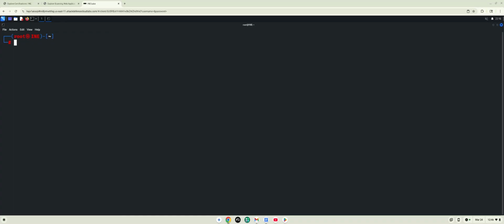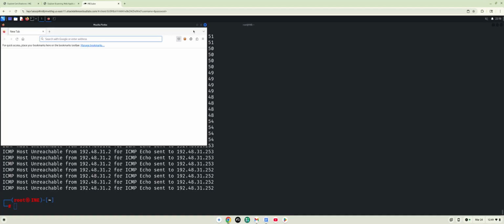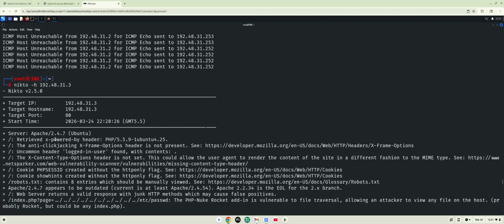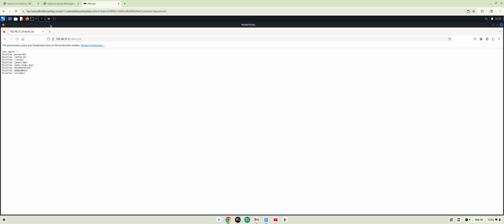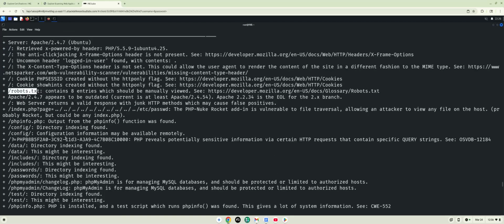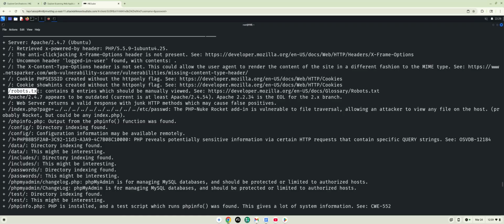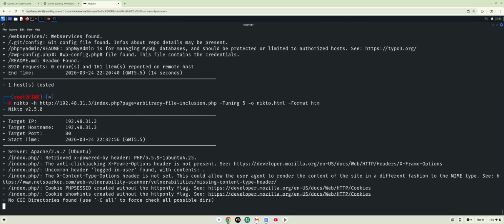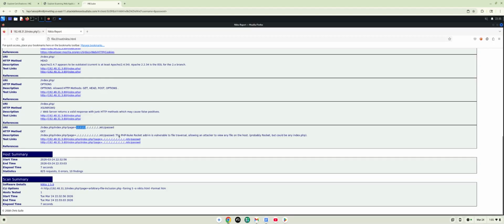Project 165 - Enumerating Web Application Details And Vulnerabilities w/ Nikto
Save on Premium Annual Subscription w/ code MARCH26PREM250
Save on Fundamentals Annual Subscription w/ code MARCH26FUND150
Save on Certification + Training Bundles w/ with code MAR26BUNDLE50
Save on Skill Dive Annual w/ with code MARCH26DIVE50

Steps Taken (in the order that they appear in the video):

1. ifconfig

2. fping -a -g 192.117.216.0/24

3. Opened browser and navigated to 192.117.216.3

Running Nikto Web Vulnerability To Scan An Entire Application

4. Opened a terminal and nikto -h 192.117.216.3 (to scan the target host)

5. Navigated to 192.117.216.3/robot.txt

6. Going back to Nikto, noticed the /config/ directory has been configured to allow access to view it in its entirety

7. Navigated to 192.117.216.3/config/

8. Back in Nikto, noticed the presence of /phpmyadmin/

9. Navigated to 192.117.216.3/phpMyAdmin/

Scanning A Specific URL For Vulnerabilities

10. Back in Mutillidae, opened OWASP 2017 menu, Broken Access Control, Insecure Direct Object References, and Local File Inclusion

11. Copied the "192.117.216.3/index.php?page=arbitrary-file-inclusion.php" address from the address bar

12. nikto -h 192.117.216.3/index.php?page=arbitrary-file-inclusion.php -Tuning 5 -o nikto.html -Format htm (to have Nikto scan this specific directory and save the result in a htm based document)

13. After Nikto is complete, clicked the folder icon at the very top of the Kali Linux GUI

14. Right clicked the "nikto.htm" document in my home directory and opened it with Firefox browser

15. The last entry shows us that a path directory vulnerability leading to the internal /etc/passwd file is possible. Any time when looking over reports and "../../.." is seen, its indicative of a path directory vulnerability. Specifically the The PHP-Nuke Rocket add-in is vulnerable to the path inclusion.

16. Clicked on one of the provided test links to test the vulnerability and we can see a list of enumerated user and service accounts